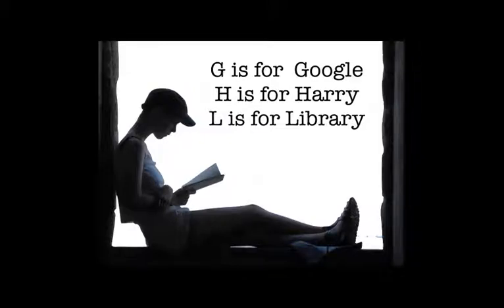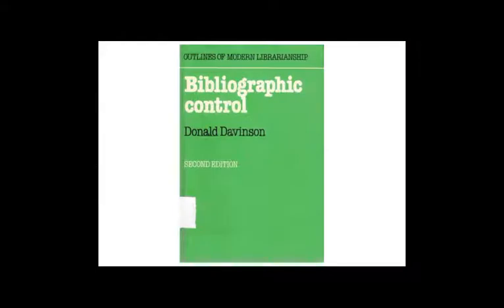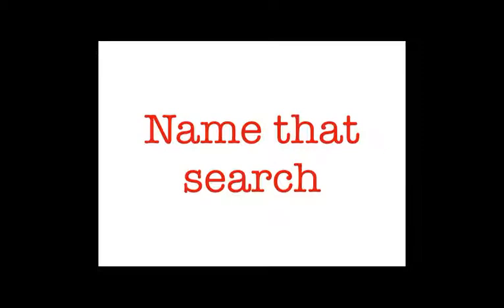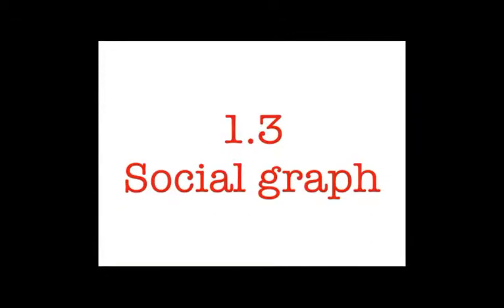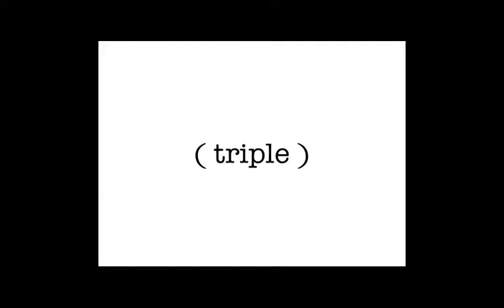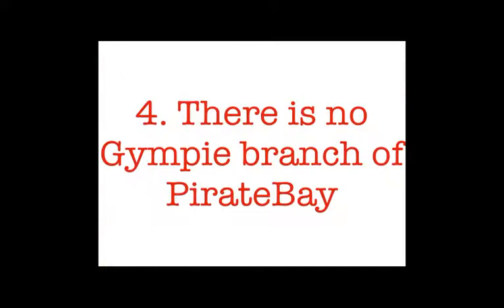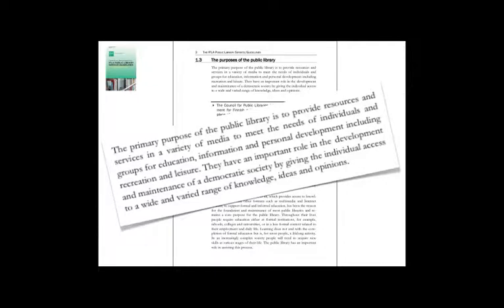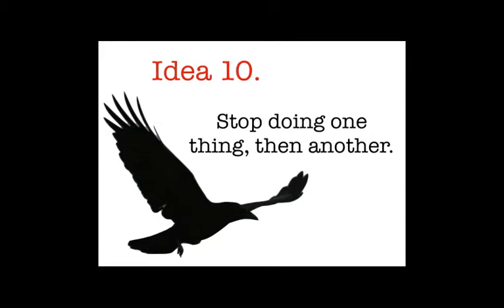G is for Google, H is for Harry and L is for Library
Presented at the "Libraries in a Google World" conference, State Library of Queensland, 21 June 2012 by Kathryn Greenhill, Associate Lecturer, Information Studies, Curtin University.